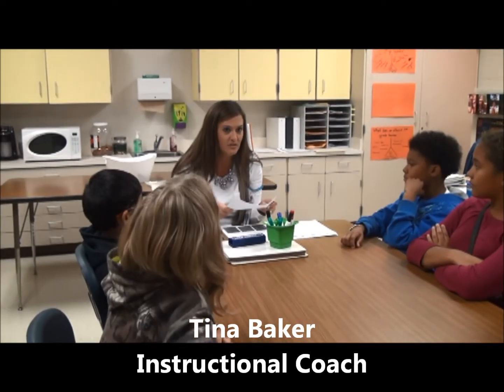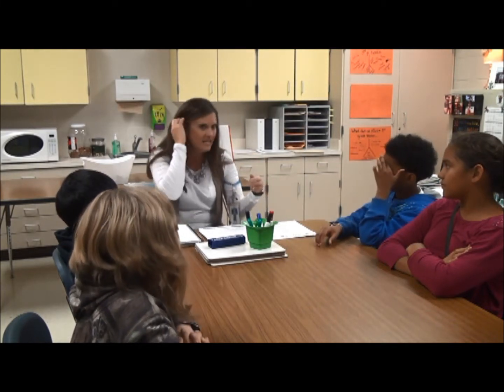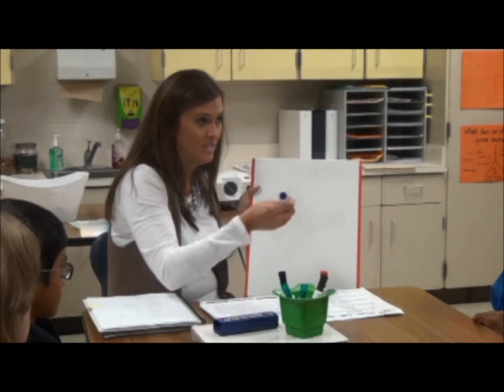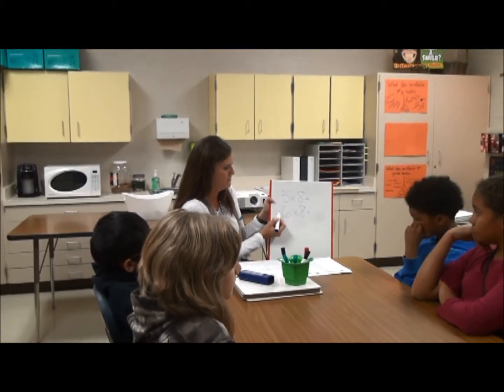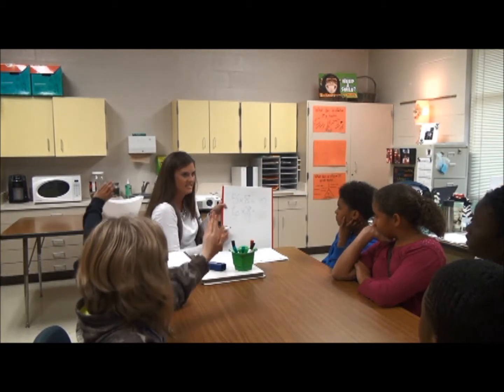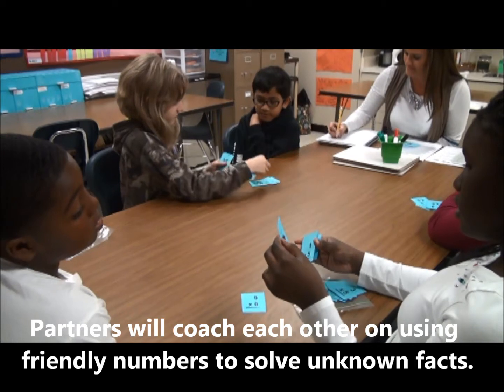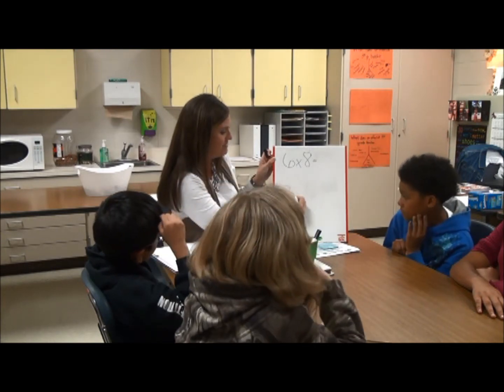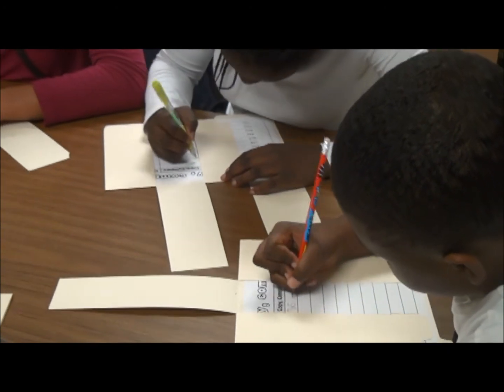Remediation Lesson - Make a Friendly Number Strategy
This remediation lesson focuses on the "make a friendly number" multiplication strategy.  First,the teacher explains and models the strategy.  Then, practice the strategy while using flash cards.  Last, students independently practice the strategy using Copy, Cover Compare.  For more information about the Copy, Cover, Compare strategy